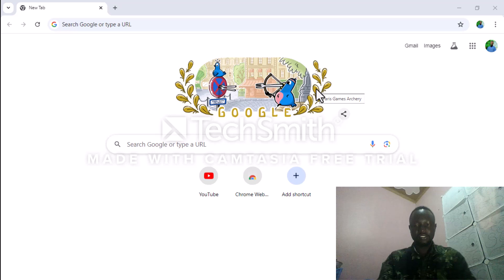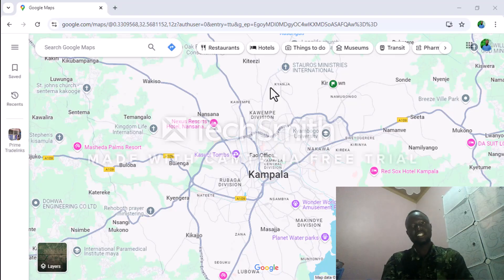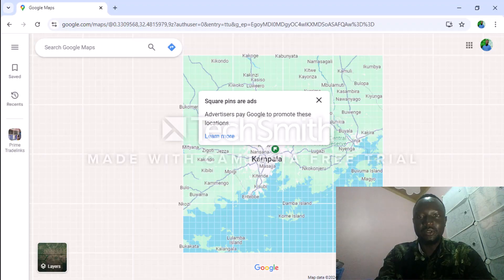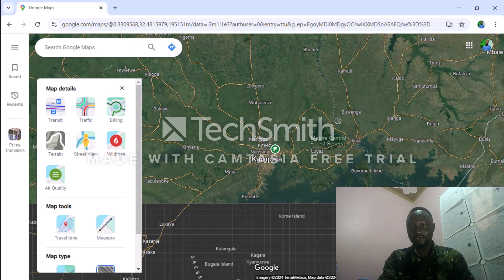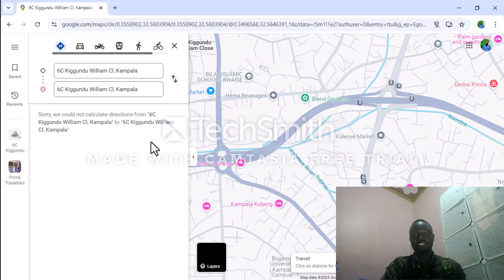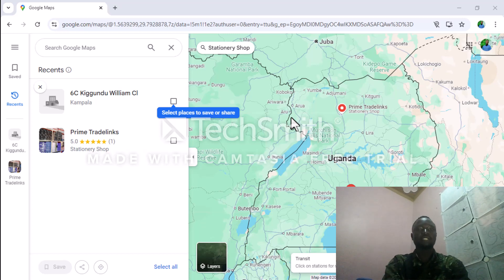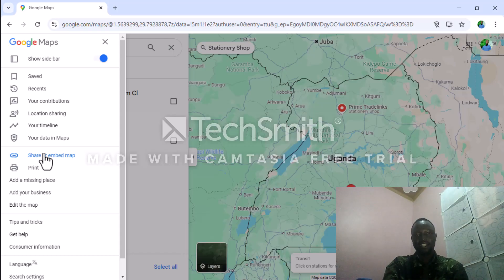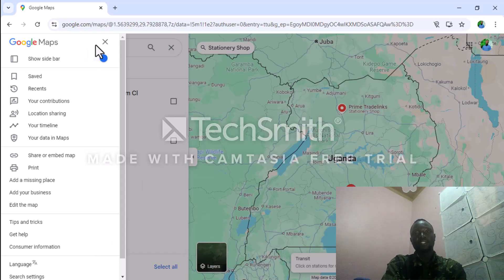How to use the Google Maps